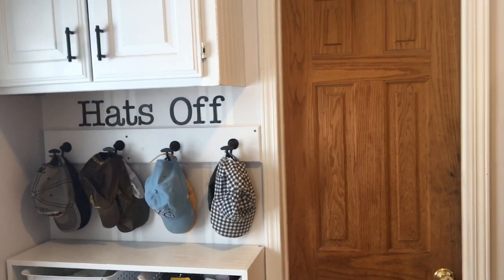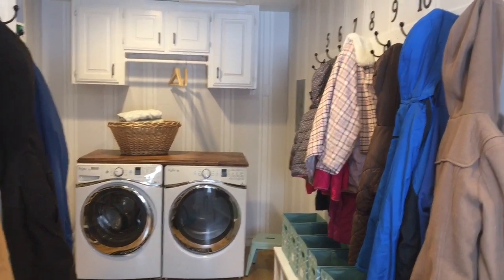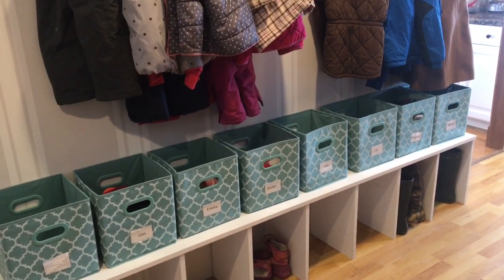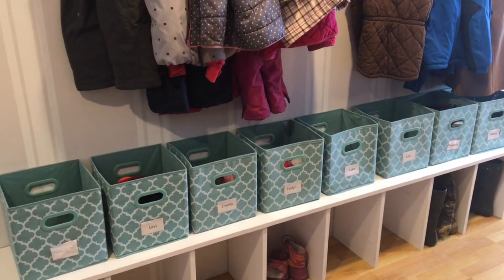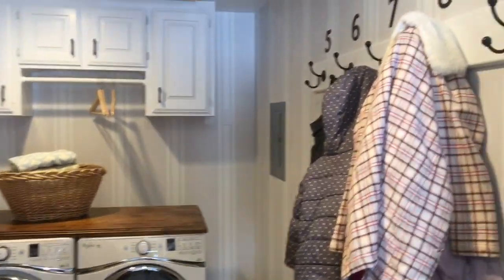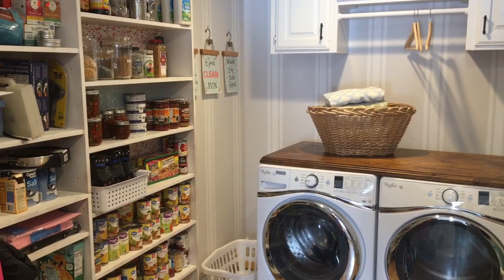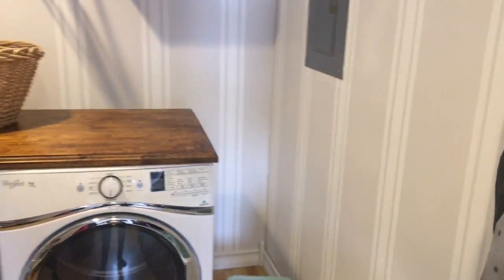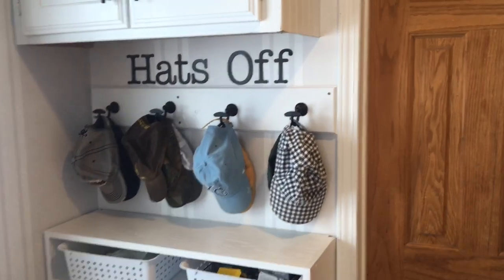Large Family Small Mudroom Reveal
In this video, I give you a quick tour of our smallish mudroom/laundry room/pantry storage area.  We have done a makeover on the space and find that it is working much better for us.  We didn't spend a bunch of money or buy a bunch of new things.  We just reworked, painted and built a few things!  The full details and cut lists are on my blog.